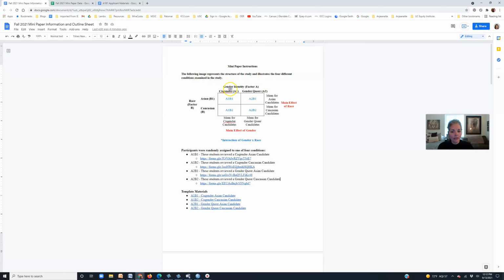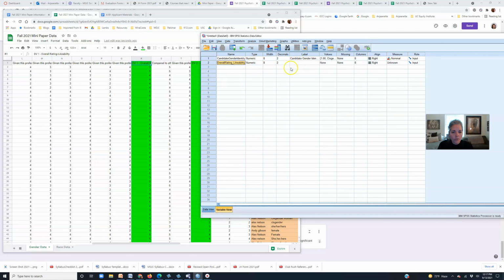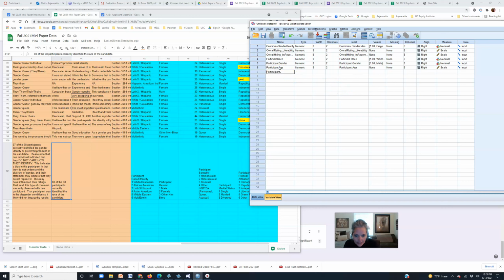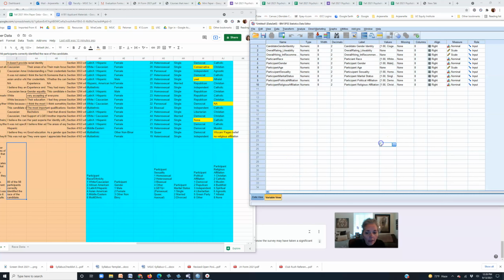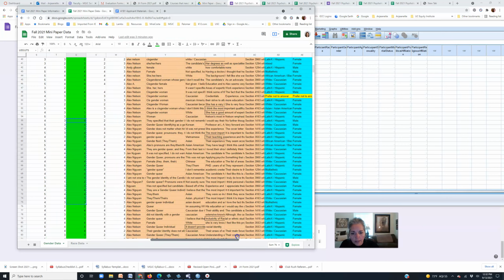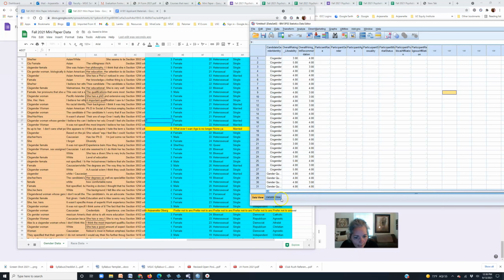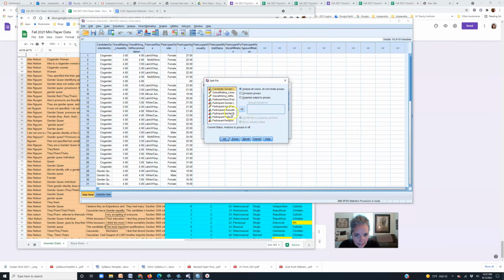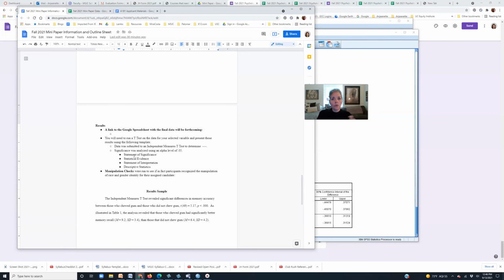Fall 2021 Mini Paper Results